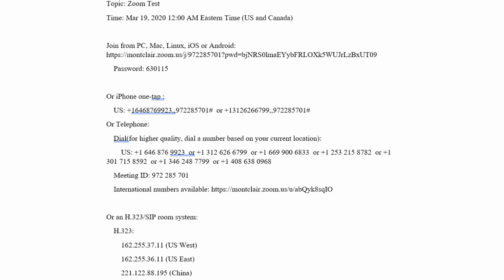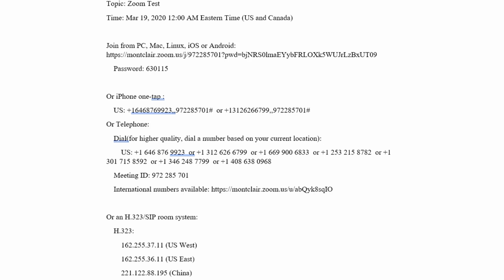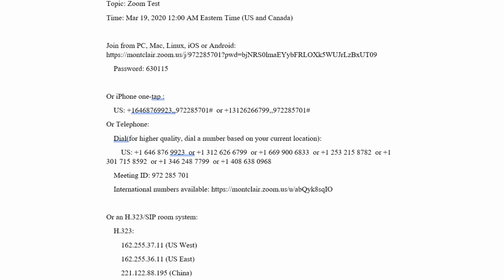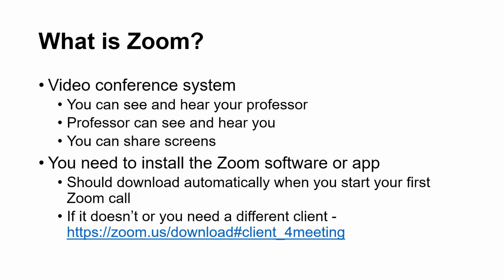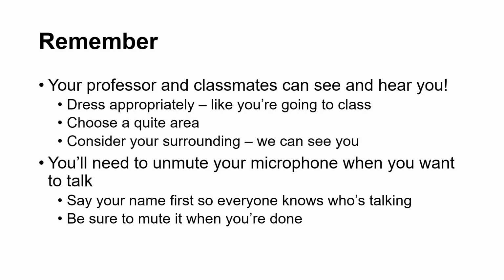Zoom for Students - Part 1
How to use Zoom for students.

Created by Ross Malaga & Gail Yosh